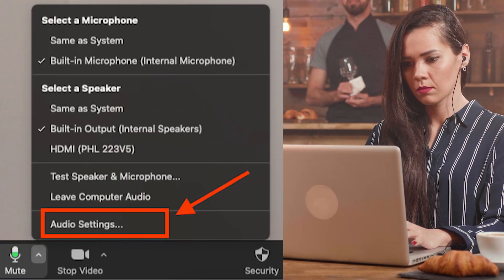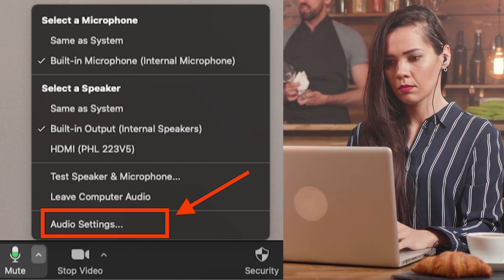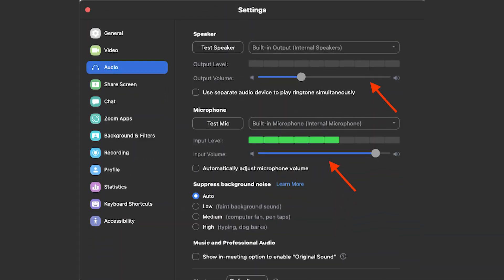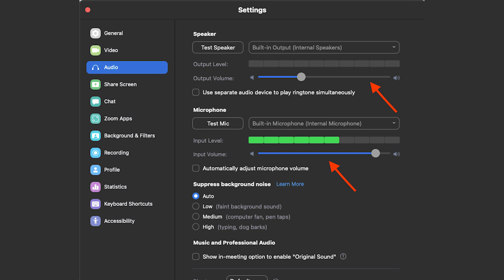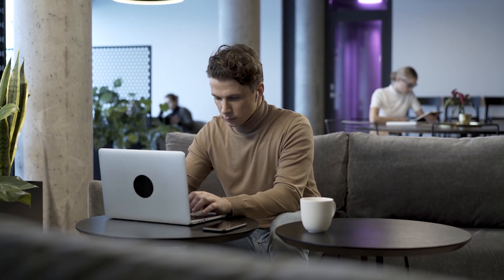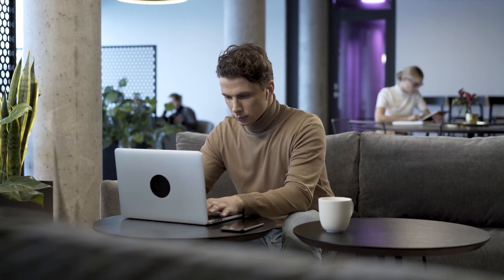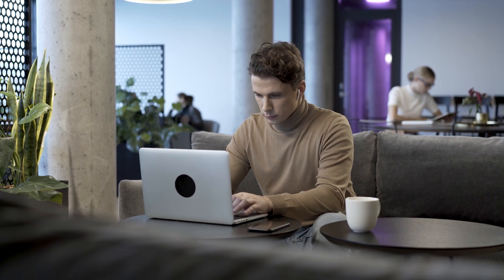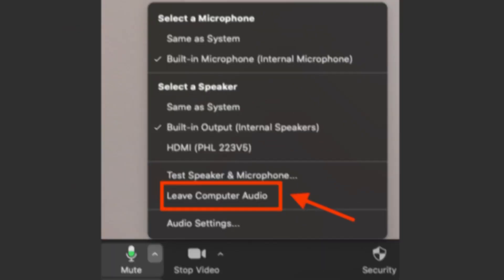How to Turn Off Zoom Audio Without Muting Computer Mac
We’ll show you how to mute Zoom but not your computer, so you can still use your mic or speakers for other stuff.